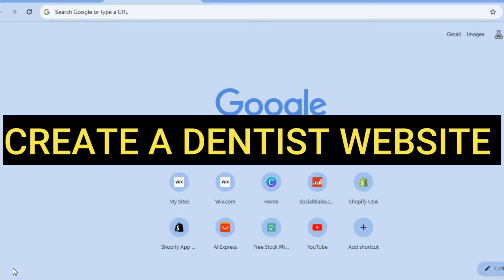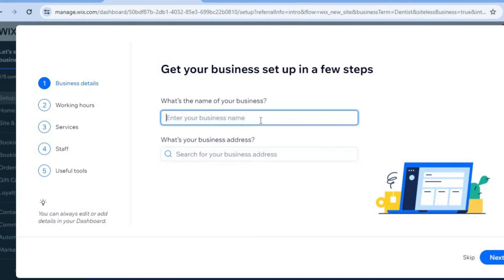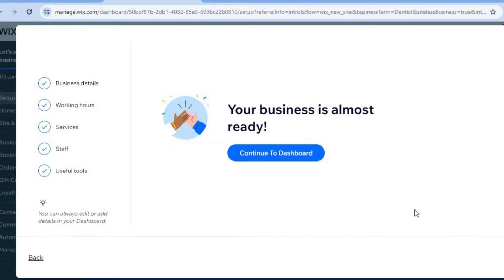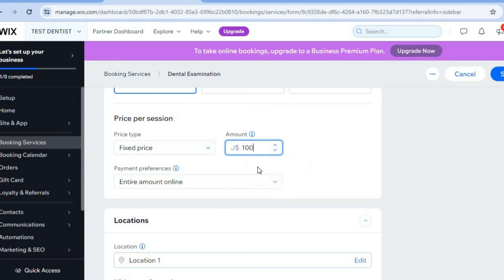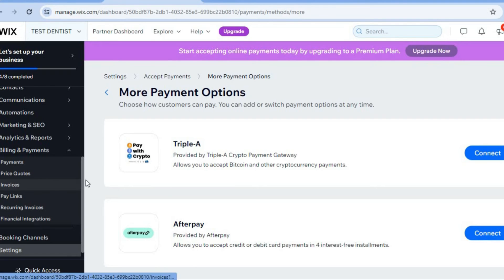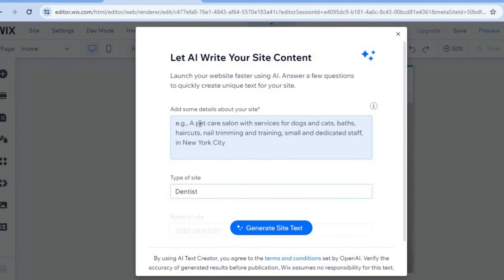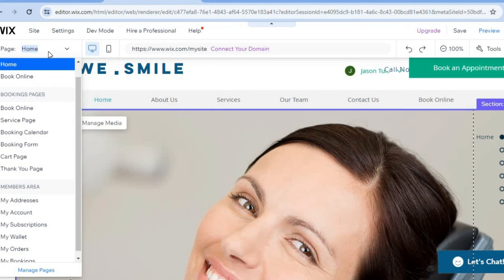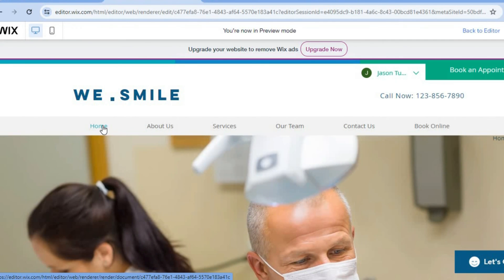HOW TO CREATE A DENTIST WEBSITE ON WIX